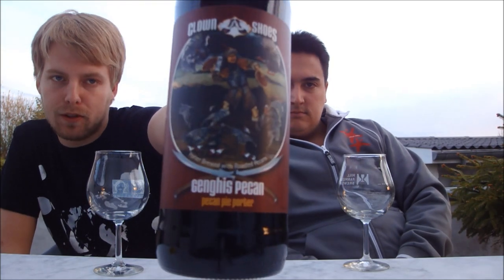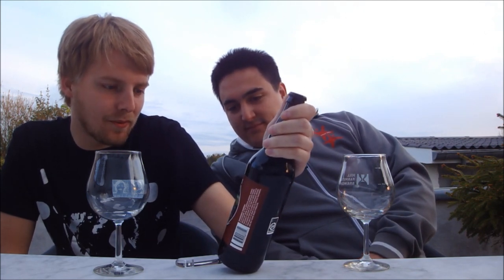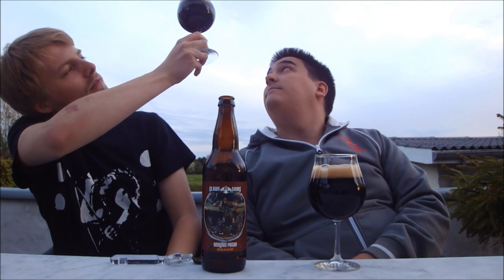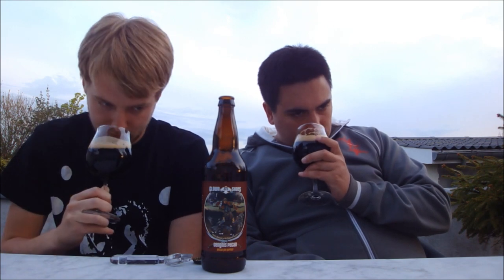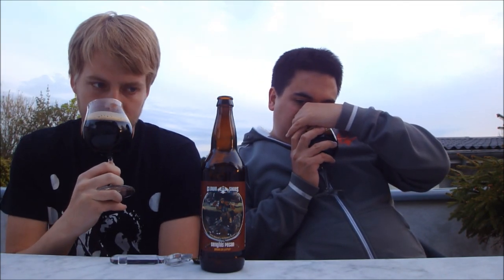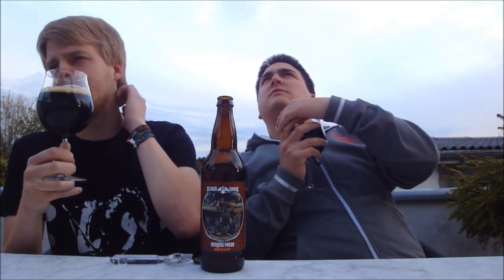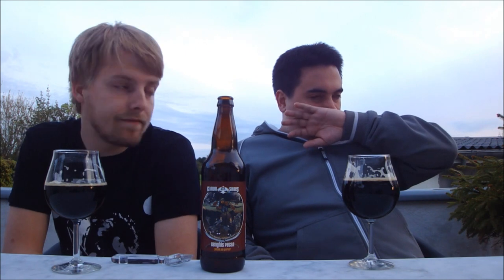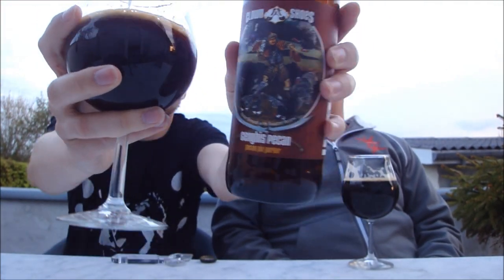TMOH - Beer Review 1063#: Clown Shoes Genghis Pecan Pie Porter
Information About This Beer:

Brewery: Clown Shoes Beer
Beer: Clown Shoes Genghis Pecan Pie Porter
Style: Porter
Location: Brewed by Clown Shoes Beer at Ipswich Ale Brewery in Ipswich, Massachusetts, USA.
ABV: 7%
Rating: 82/100